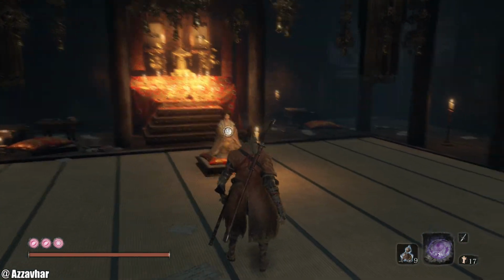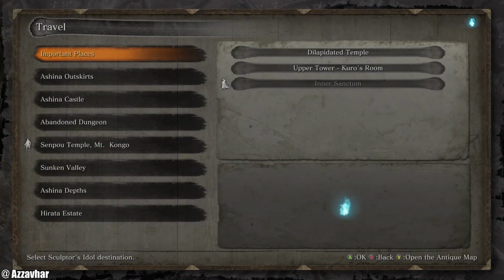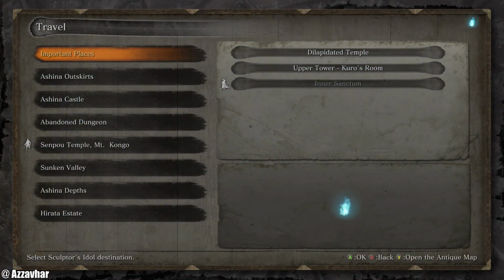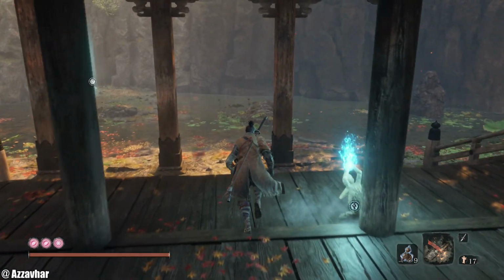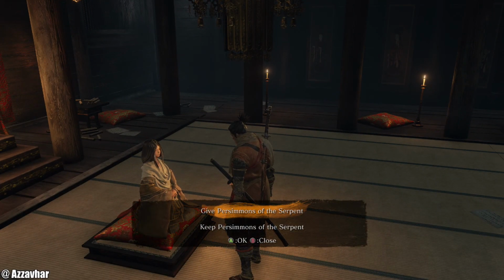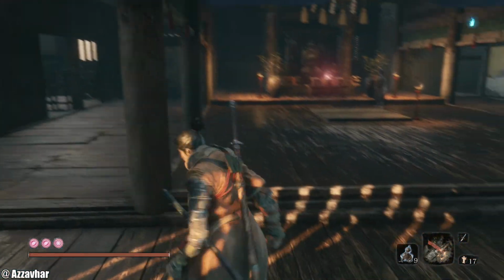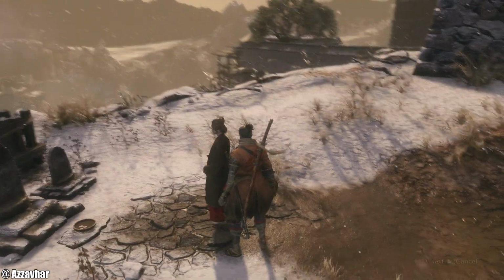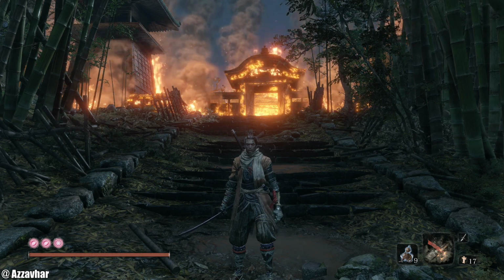Part 16 - Dragon's Return Quest - 100% Walkthrough - Sekiro: Shadows Die Twice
In this video series, we will cover 100% of Sekiro; including: all health upgrades, all healing gourd upgrades, all prosthetic tools and I'll be giving hints, tips and combat tactics along the way.

We'll also be talking about the story a little bit too.